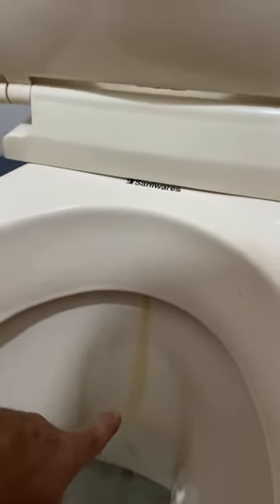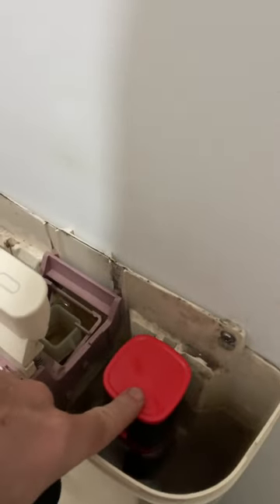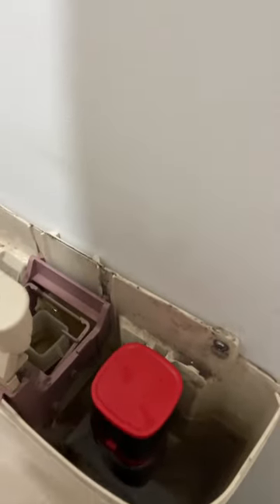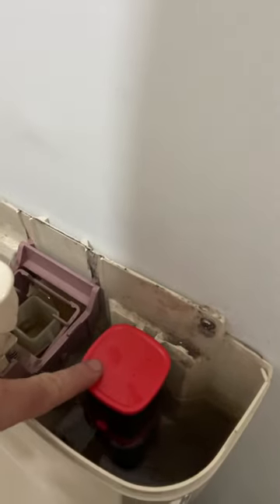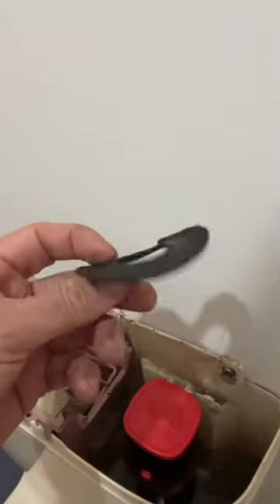Any Plumbers On The Channel? I Need Your Help 🤞